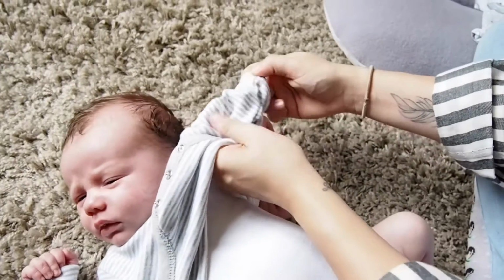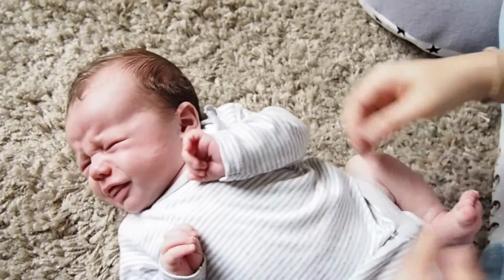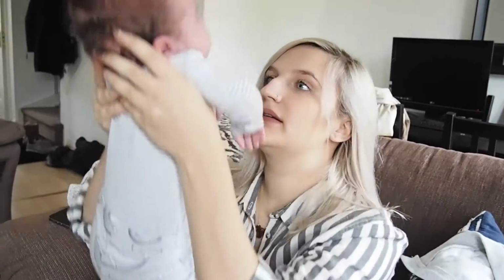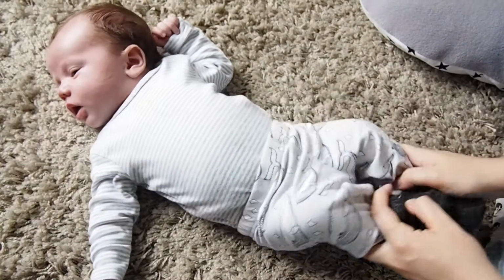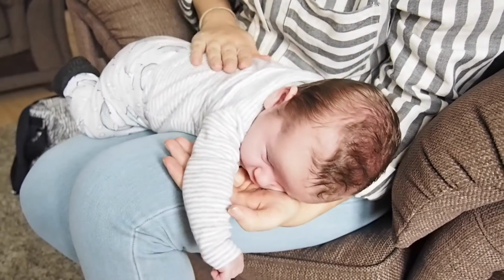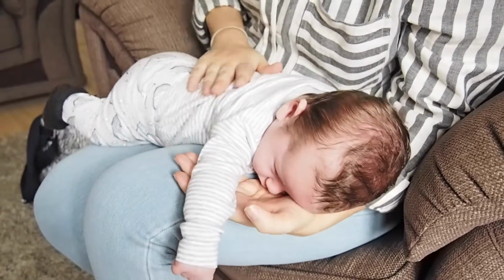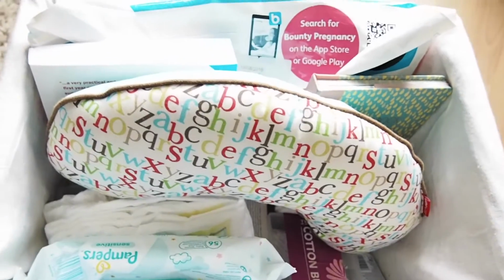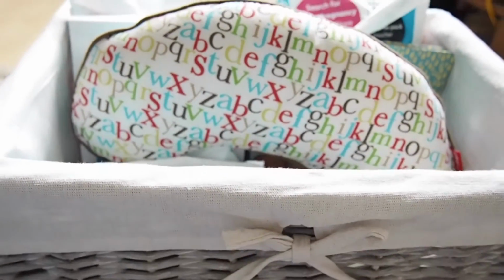NEWBORN AND POSTNATAL BABY HACKS!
Here are the little tips and tricks I have learned from having a newborn, and also some tips for making postpartum life a little easier! Let me know if you have any to share in the comments below - I'd love to hear from you!

xxx